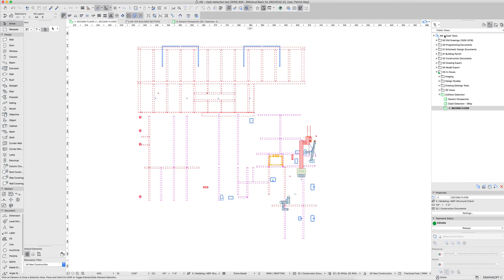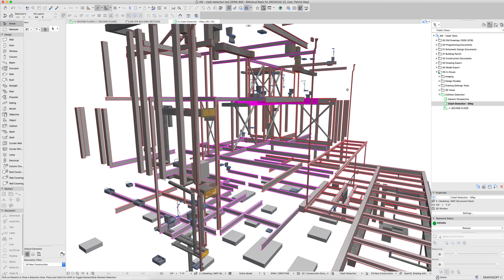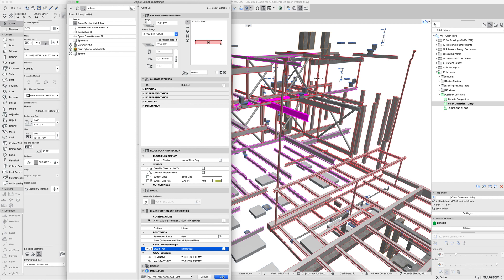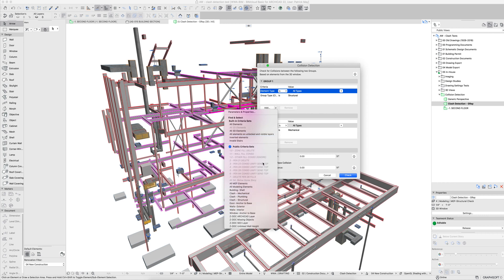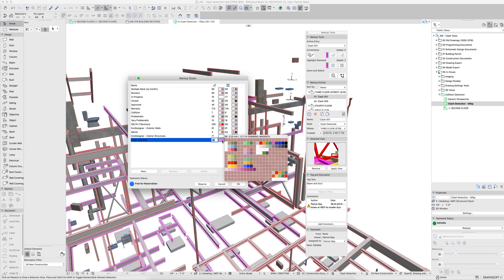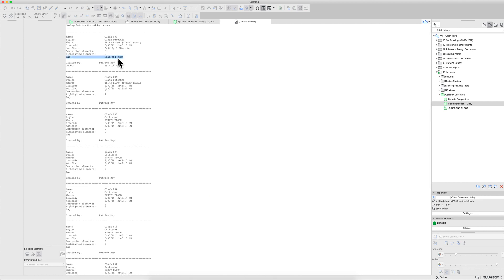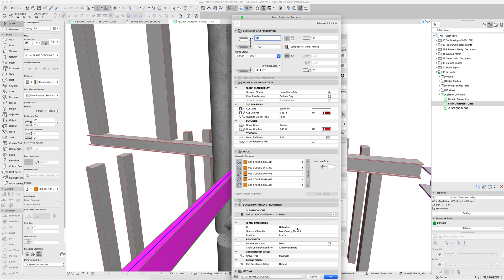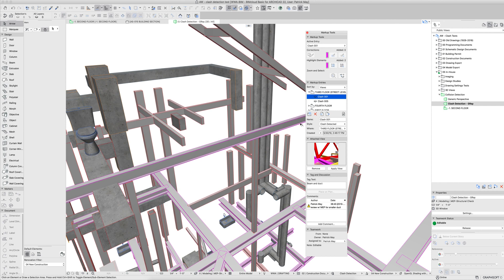Collision Detection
ARCHICAD Collision Detection with properties defining collision groups for find and select/mark-up criteria